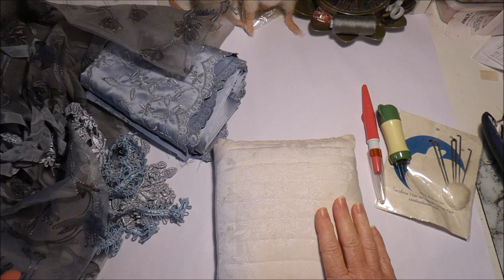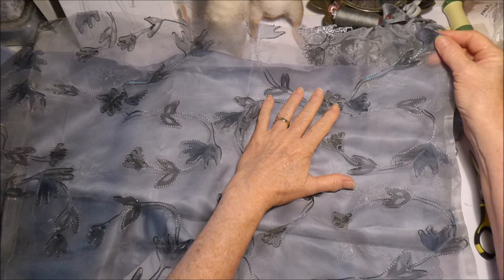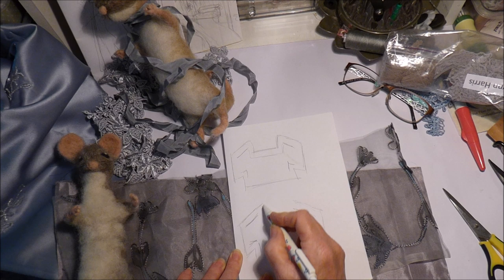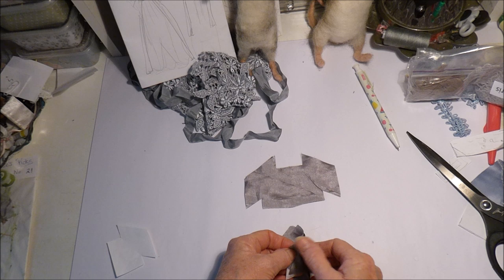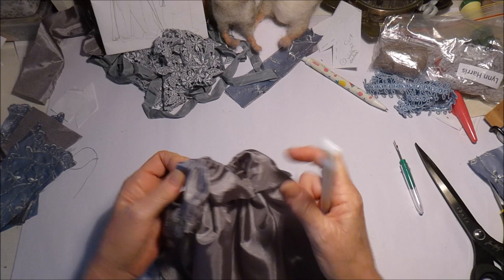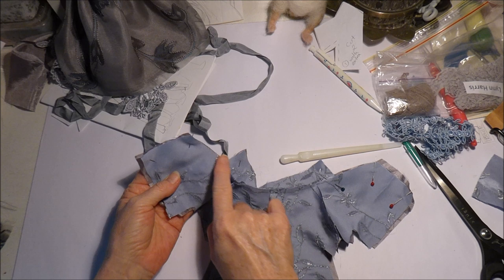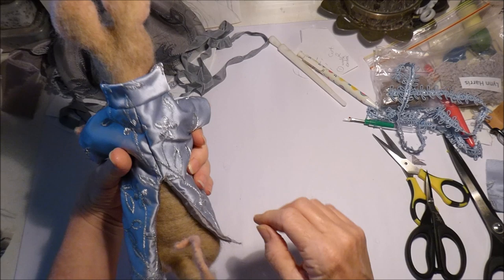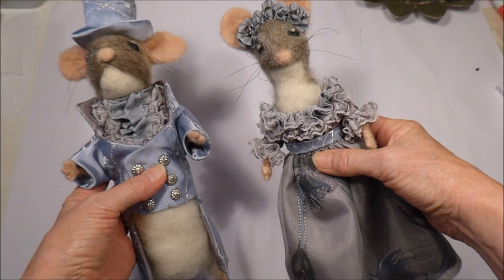Dressing my Needle Felted Mice with Crafty Me Shop Laces and Trims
Gorgeous fabrics were from Crafty Me Shop on Facebook.

My Etsy Store